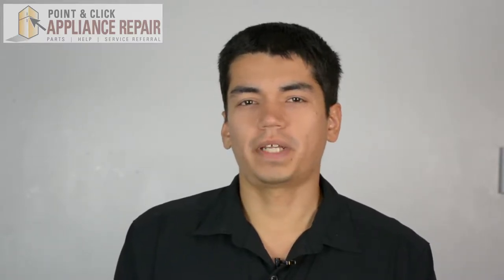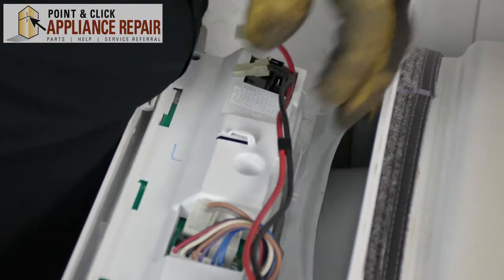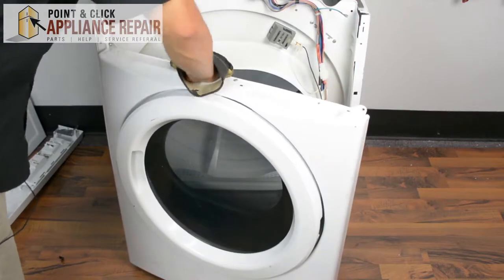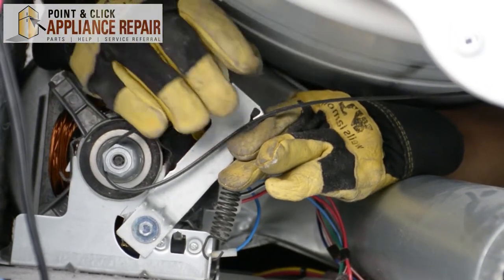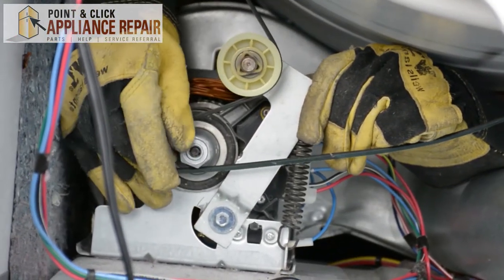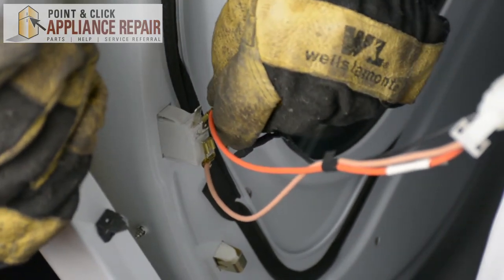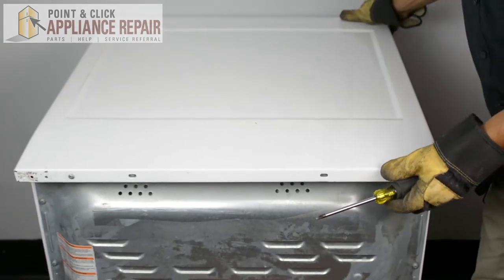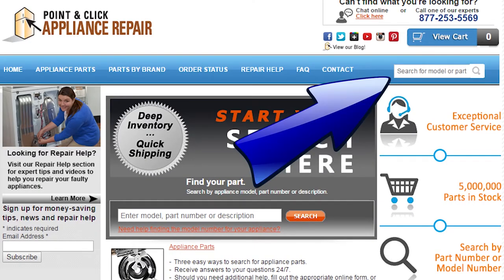131202300 - Replacing Your Frigidaire Dryer's Blower Housing Screw AP2106289 PS417141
The blower housing screw secures the blower housing

Today, Bill from Point & Click Appliance Repair will take you step by step through this dryer repair so you can learn how to replace the dryer blower housing screw (part number 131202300) in a dryer by yourself.

Part Number 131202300 replaces AP2106289, 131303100, 3202975, 406720, 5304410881, 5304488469, AH417141, EA417141, PS417141, B00OZMQ3X2